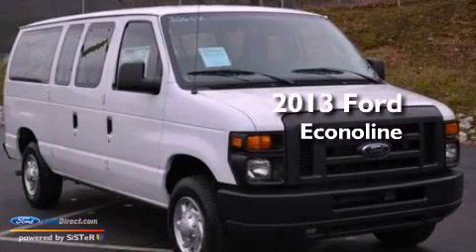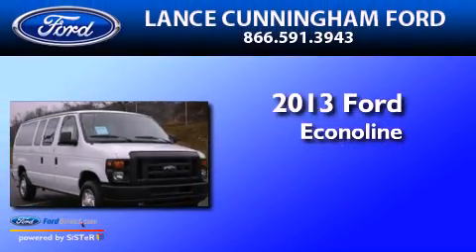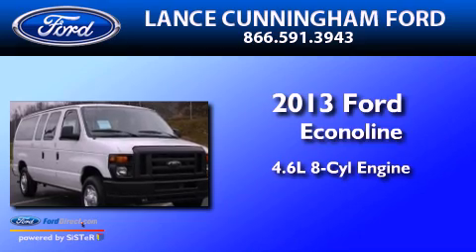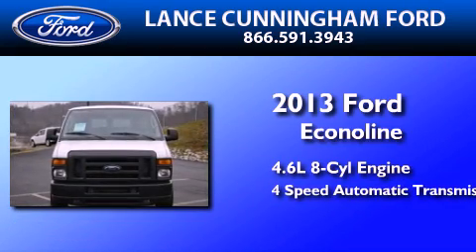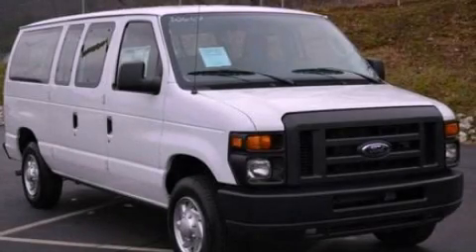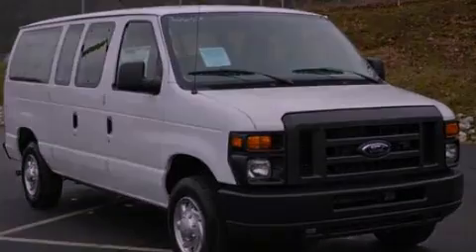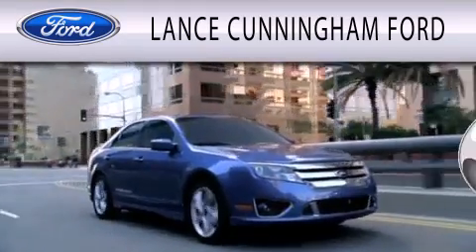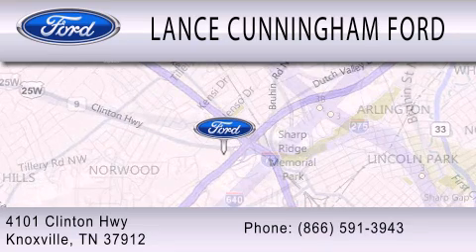2013 FORD ECONOLINE 150 Knoxville TN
Year : 2013
 Make : FORD
 Model : ECONOLINE 150
 Engine : 4.6L V8 16V MPFI SOHC FLEXIBLE FUEL
 Trans . : 4-SPEED AUTOMATIC
 Exterior : OXFORD WHITE
 Miles : 3
 Interior : MEDIUM FLINT
 Stock : 30667